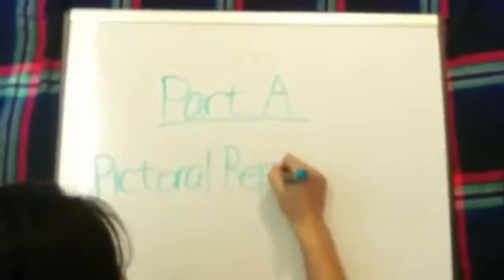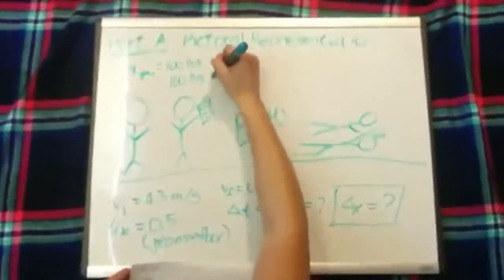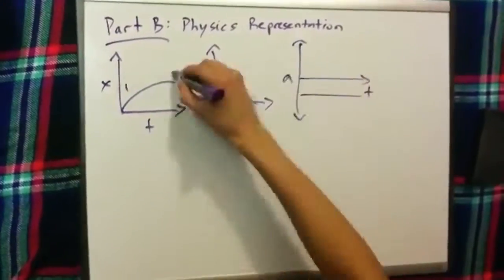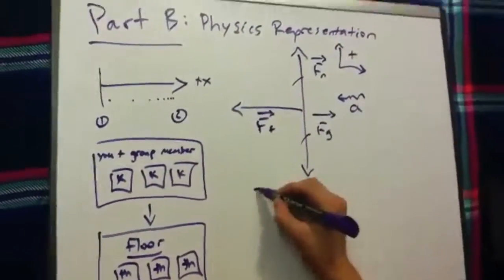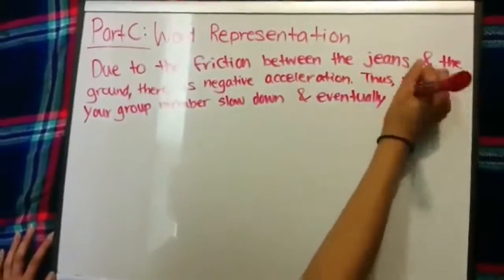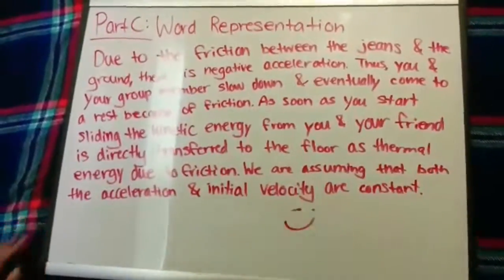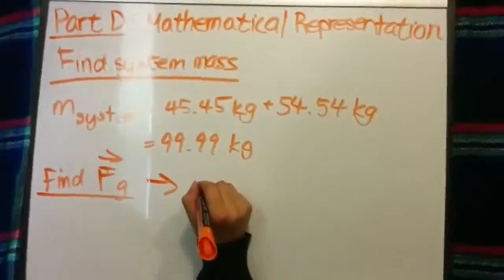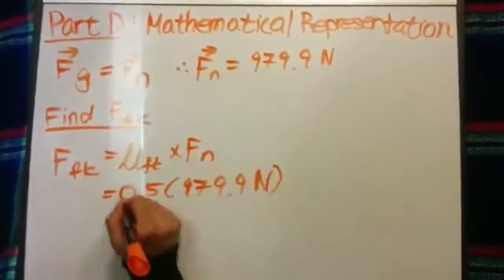Physics Minute Video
Your group member goes to hand in your proposal for your physics minute video assignment. Your friend is walking towards the teacher's desk to hand it in when you realize that there is a mistake in your proposal. You must stop the paper from reaching your teacher's desk. You tackle your group member from behind to stop them. How many metres did the two of you slide on the ground for?